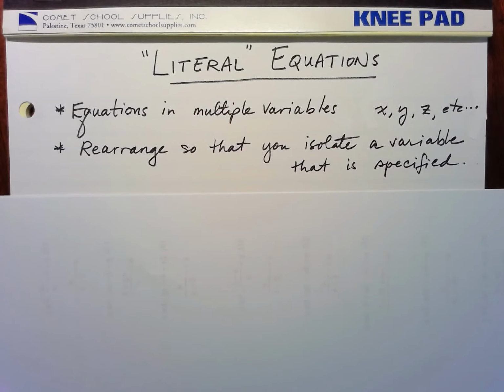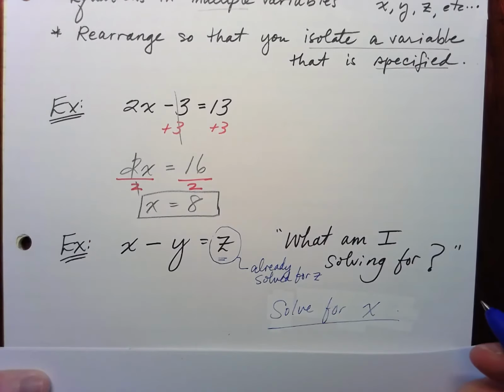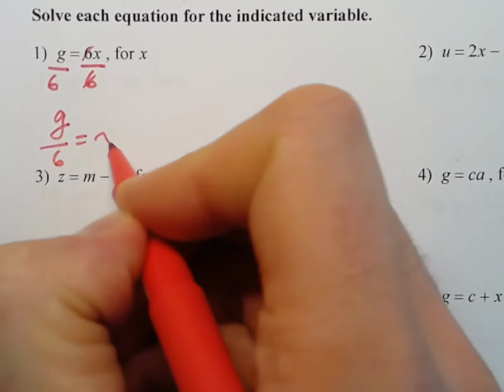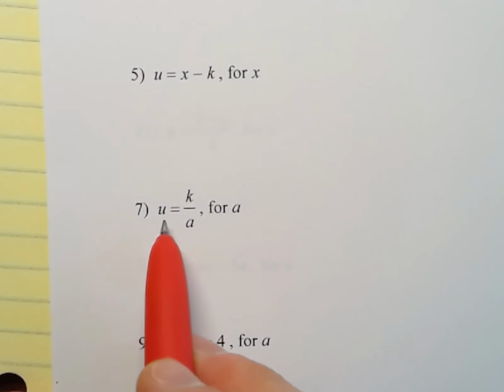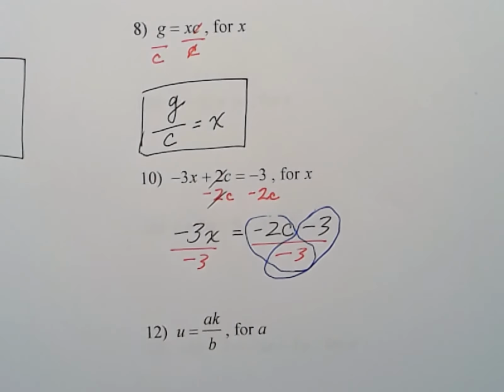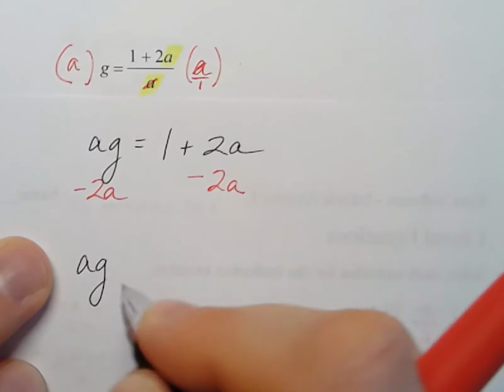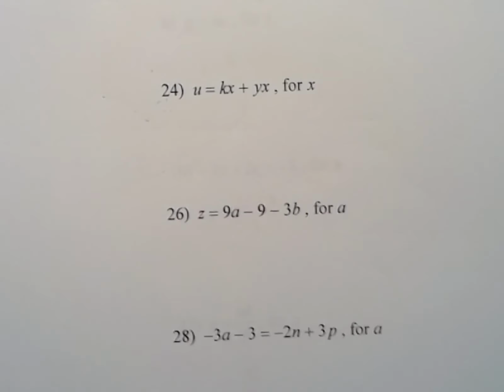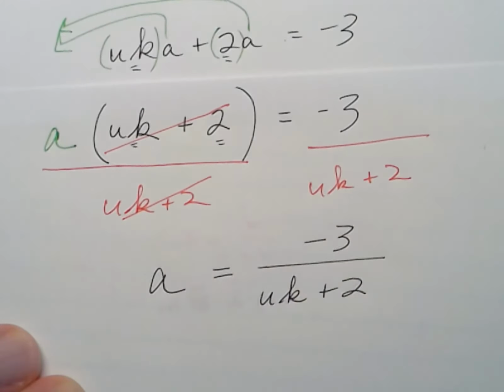Literal Equations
Solving an equation for a specified variable is the same as solving any other equation we have already done. You want to ask what is being done to the specific variable, and then "undo" those steps by working backwards with inverse operations.